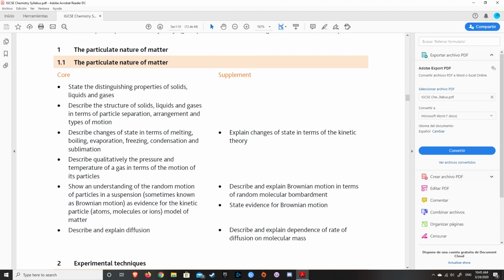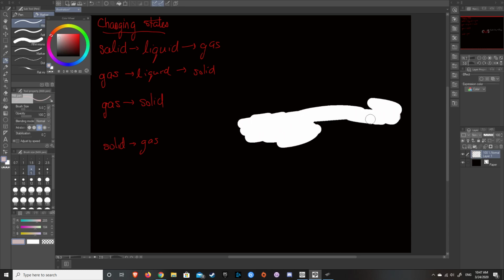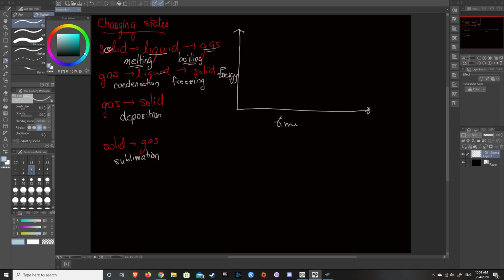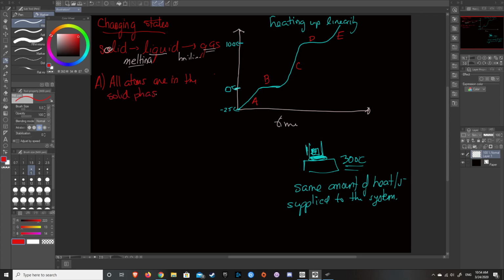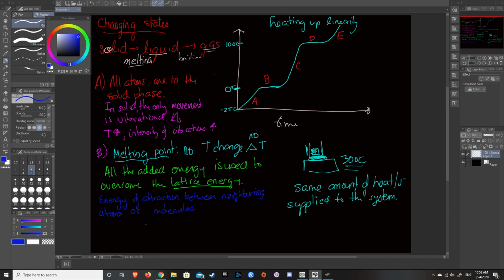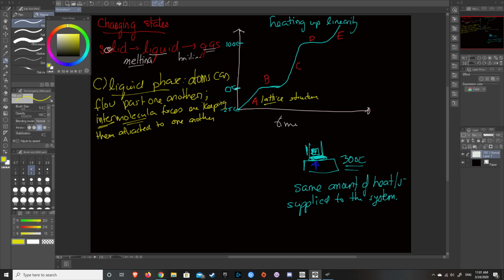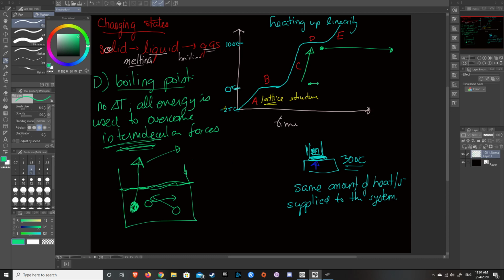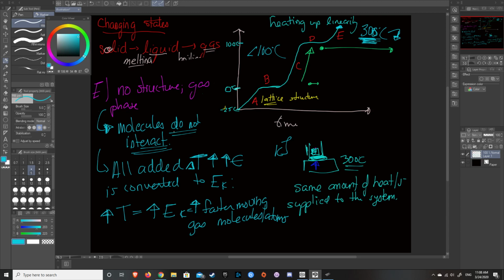IGCSE Chemistry Unit 1 Video 3 Phase Transition Diagrams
This video goes into the phase transition diagrams, how to draw them, and finally how to explain the transitions using kinetic particle theory.